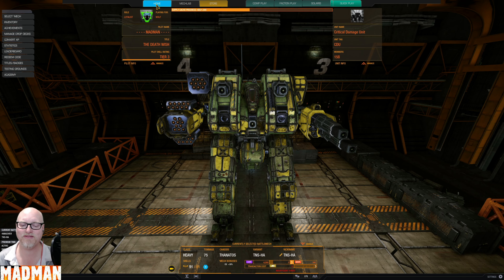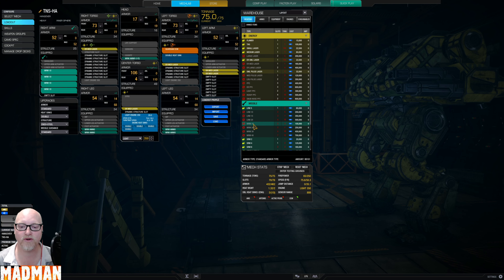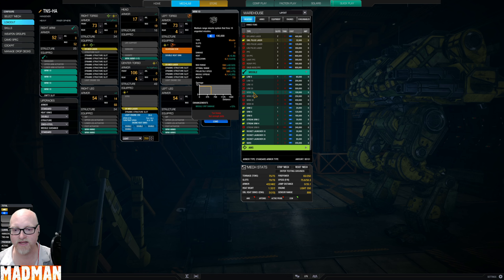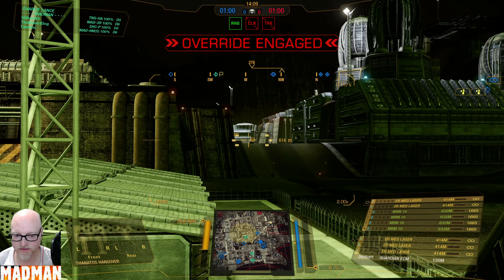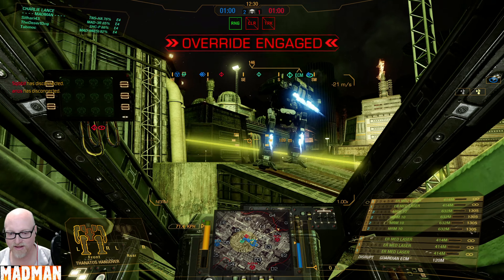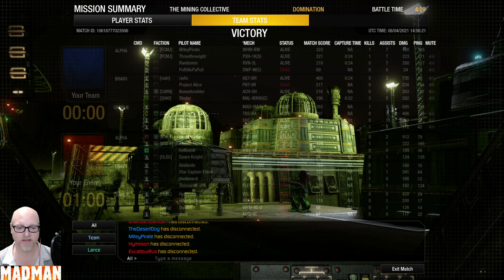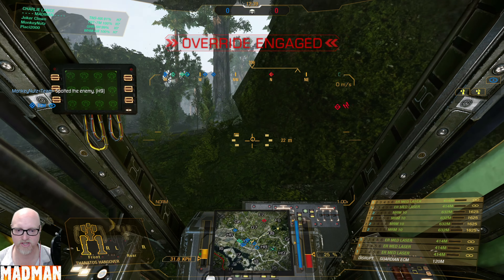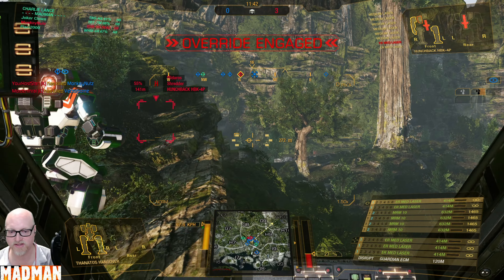Mechwarrior Online - Thanatos MRM40 and ER Med Lasers!!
Quirky but still fun build. just watch that right arm!!  Hope you enjoy this Mechwarrior Online - Thanatos MRM40 and ER Med Lasers video!